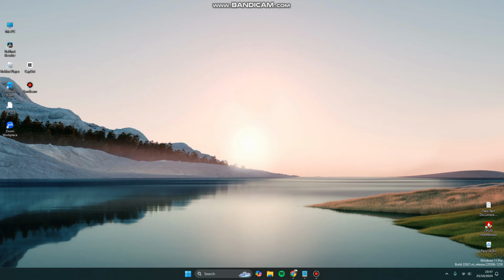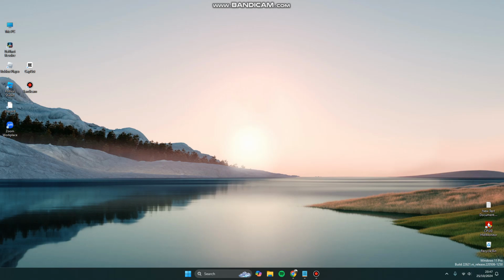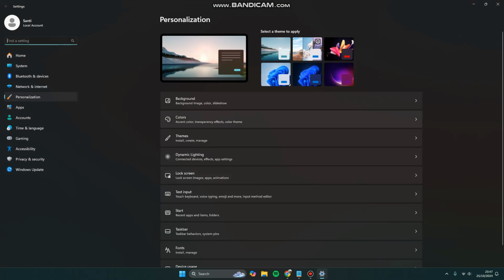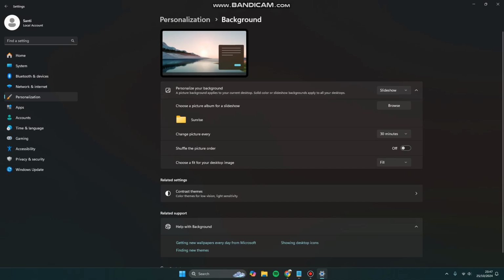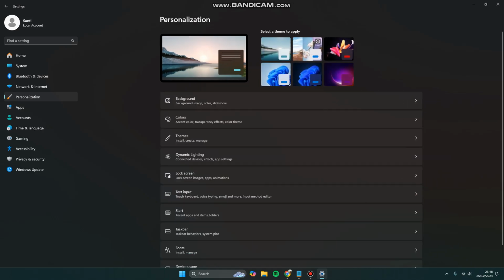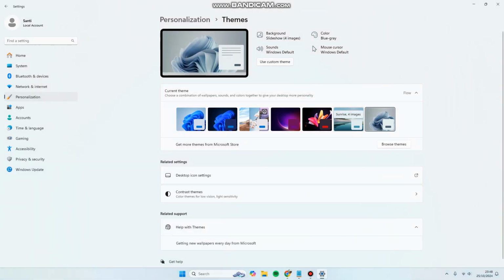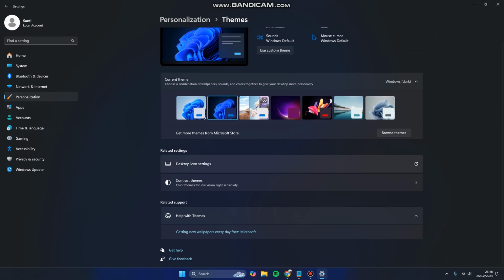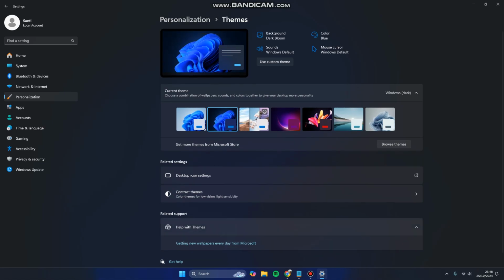How to Personalize your Windows 11 Themes